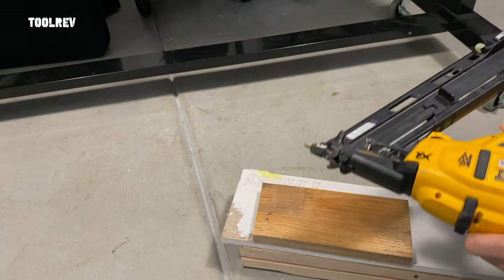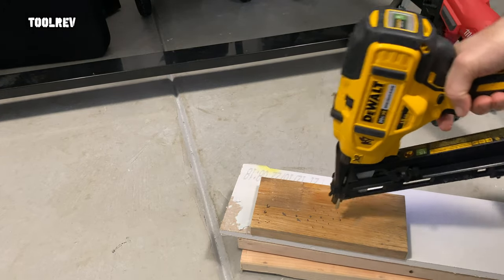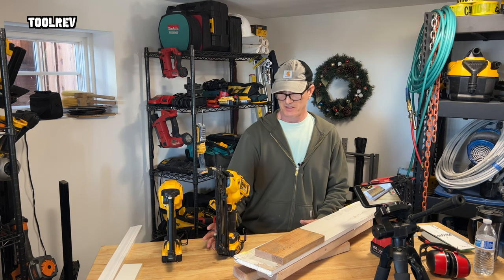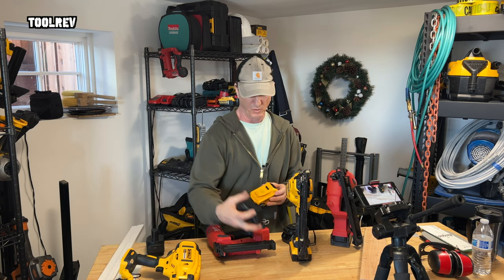DeWalt 15 GA & 18 GA Cordless Nailer Review ⚡️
Comparison tool review of the DeWalt 15 gauge finish nailer model DCN650B and the DeWalt 18 gauge brad nailer model DCN680B. These are the two nailer sizes I use to trim houses inside and out and I've shot thousands of nails through these particular nailers. So let's dive in and check 'em out!

DeWalt 18GA Brad Nailer Kit DCN680D1
DeWalt 15GA Finish Nailer DCN650D1

My favorite Showa work gloves (12 Pack)
(if you're between sizes, go up)

Read the Article:
Coming Soon